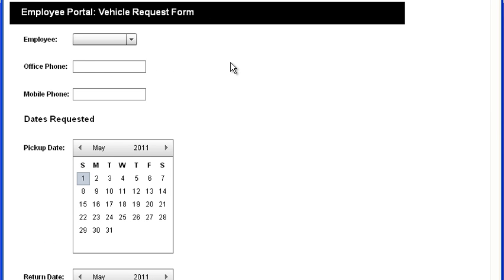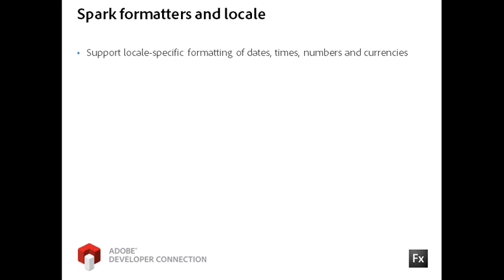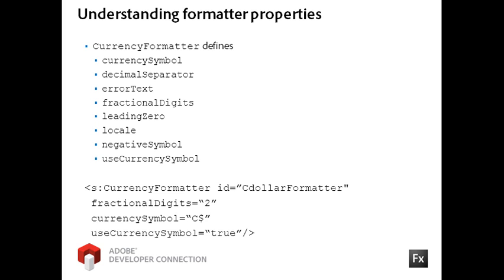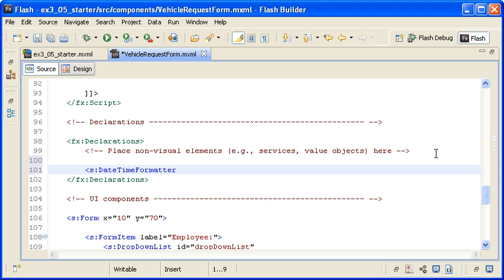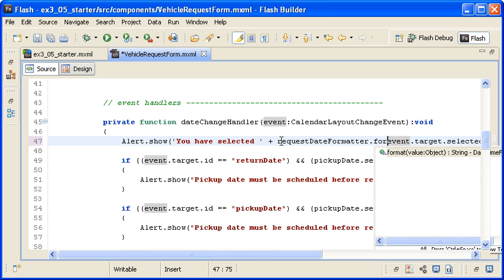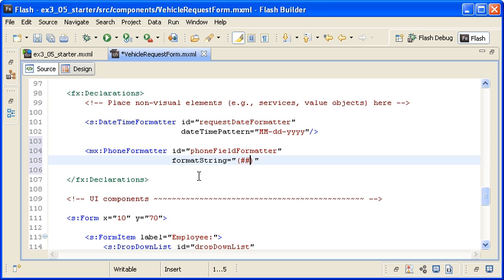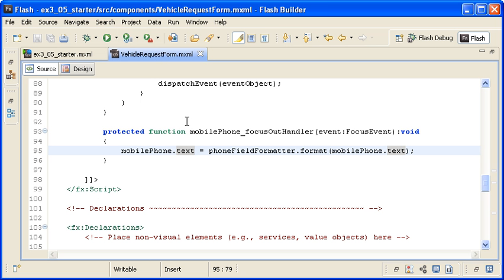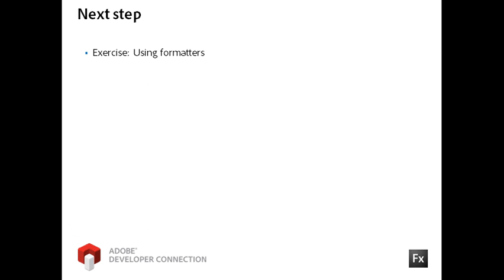Flex in a Week :: v3 05 Using Formatters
Topic : Introducing Formatters